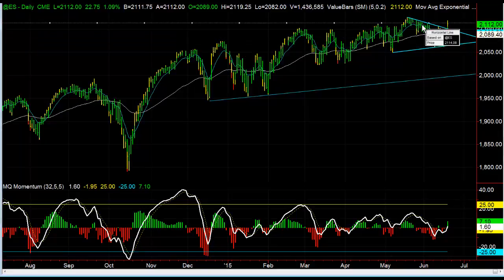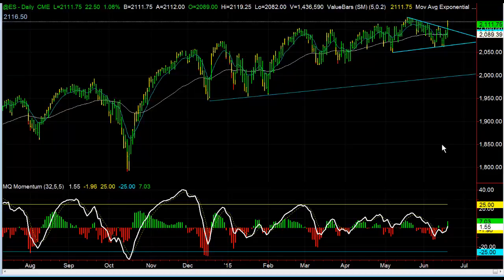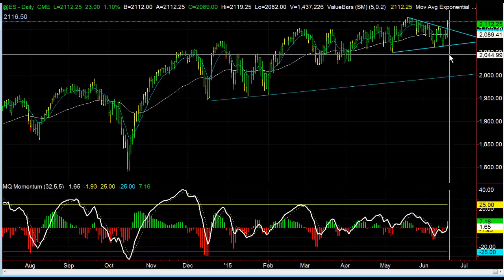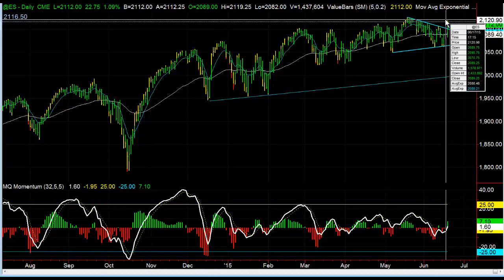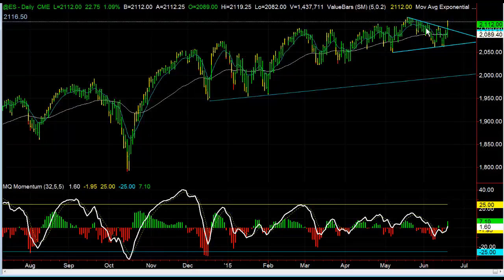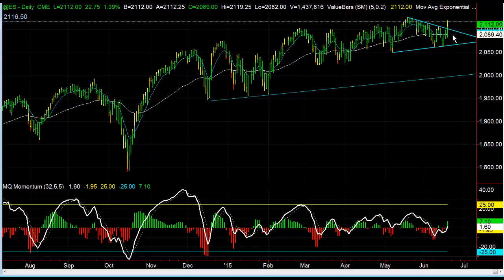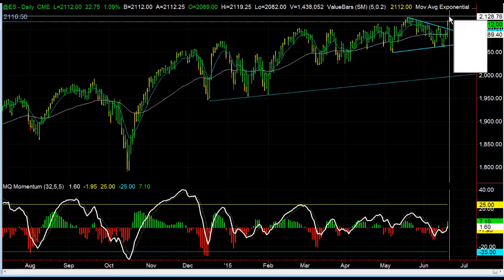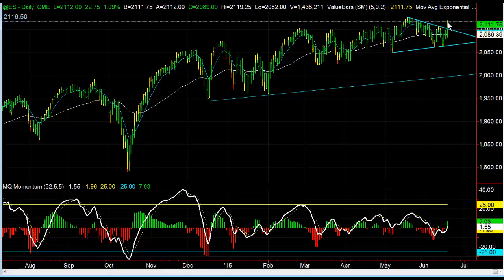ES Breakout Success June 18 2015